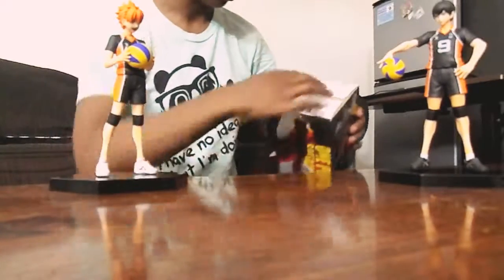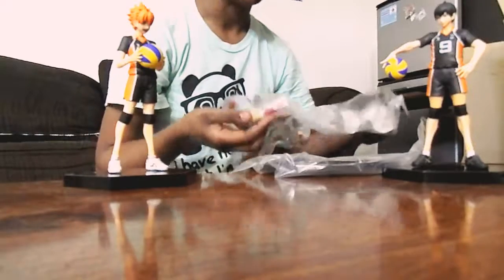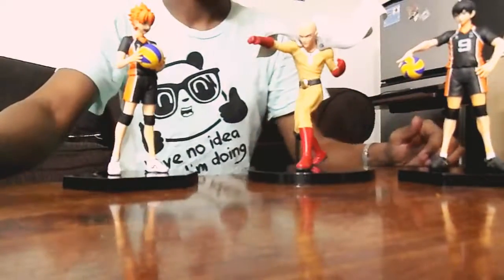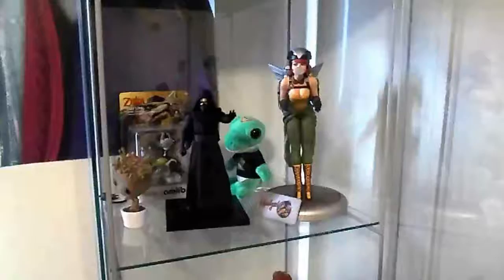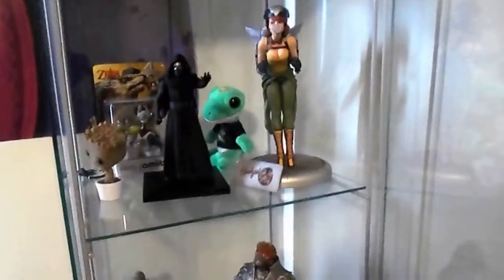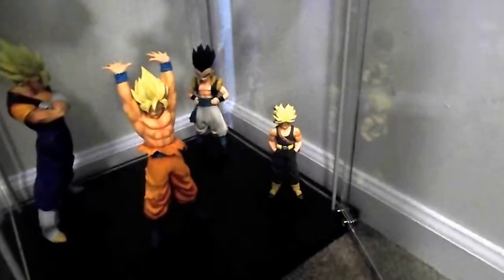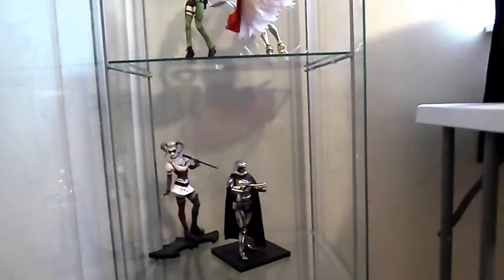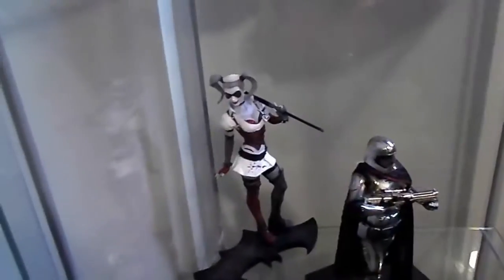Unboxing Anime Figurines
Unboxing some new figurines from Haikyuu and One Punch Man.